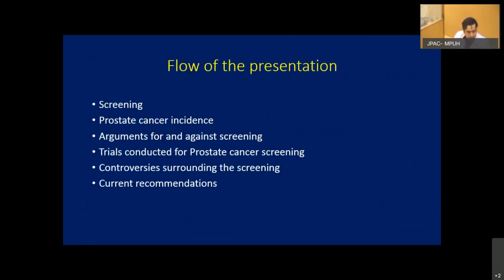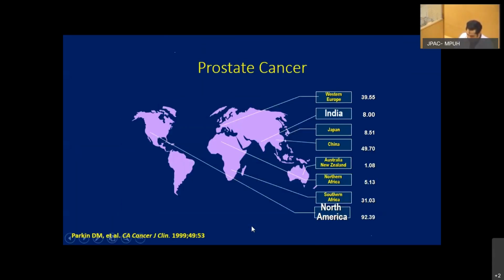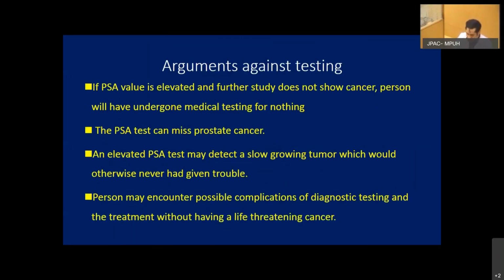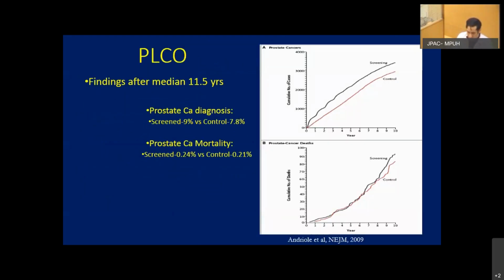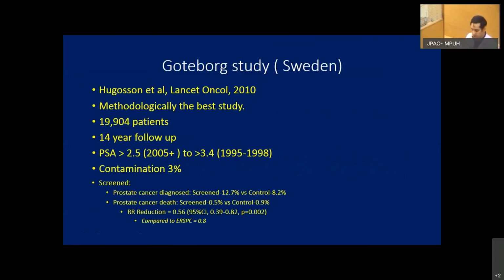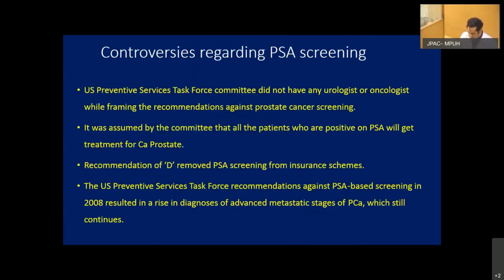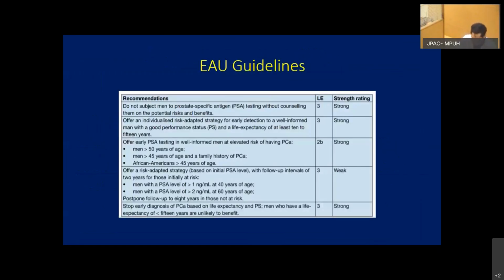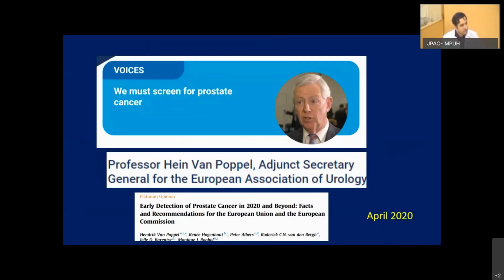Screening in Ca Prostate: Dr Rohan Batra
This video lecture is about recent trends and future of Screening for Prostate Cancer in India.